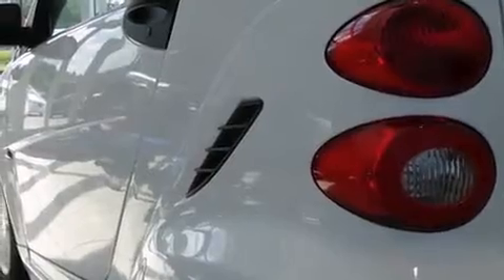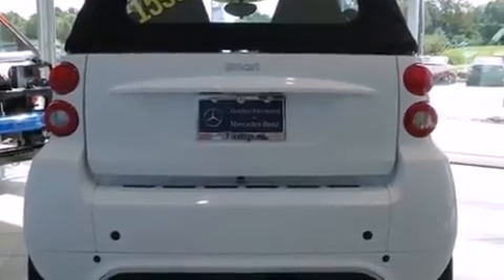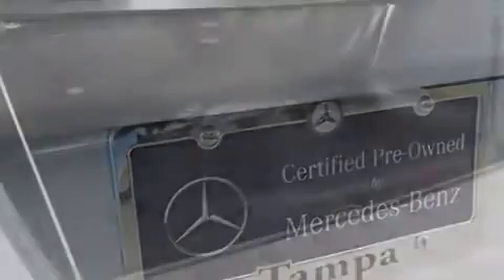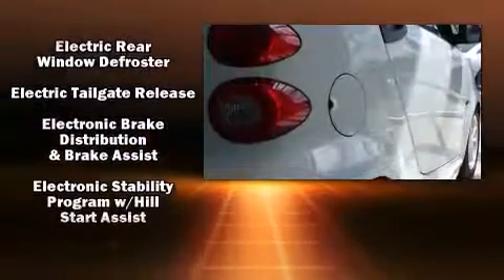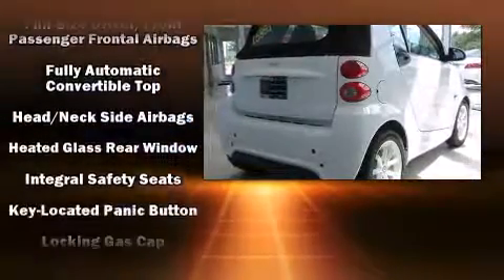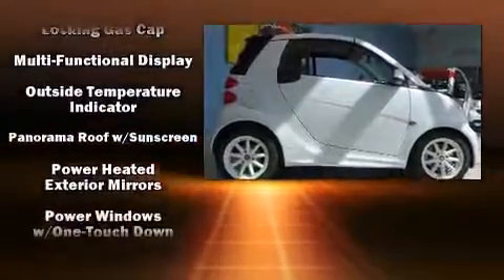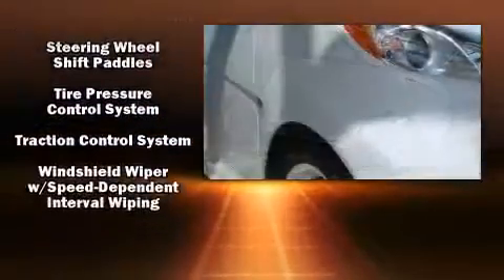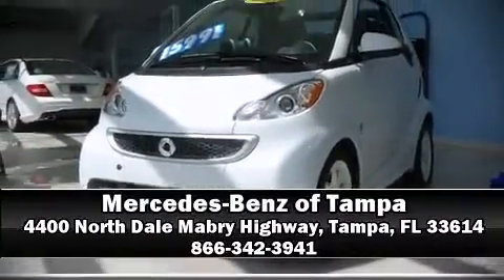2013 smart fortwo passion in Tampa, FL 33614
4400 North Dale Mabry Highway

Climb inside the 2013 smart fortwo. With less than 10,000 miles on the odometer, this vehicle glistens in the crowded convertible segment! It features an automatic transmission, rear-wheel drive, and an efficient 3 cylinder engine. Top features include a power convertible top, delay-off headlights, speed sensitive wipers, front bucket seats, heated door mirrors, power windows, remote keyless entry, and more. Safety equipment has been integrated throughout, including: dual front impact airbags with occupant sensing airbag, knee airbags, integrated roll-over protection, traction control, ignition disabling, and ABS brakes. Brake assist technology provides extra pressure when applying the brakes. A Carfax history report provides you peace of mind by detailing information related to past owners and service records. We know that you have high expectations, and we enjoy the challenge of meeting and exceeding them! Stop by our dealership or give us a call for more information.